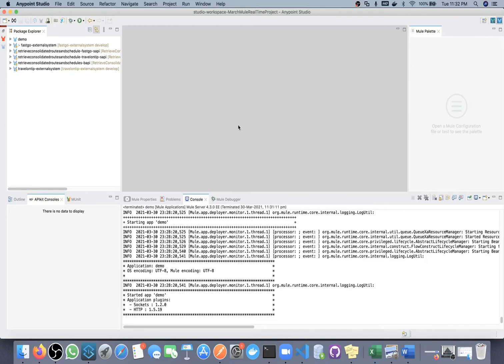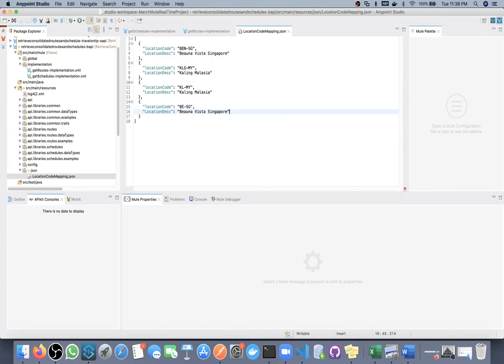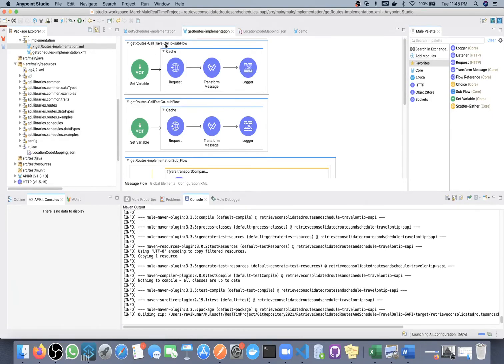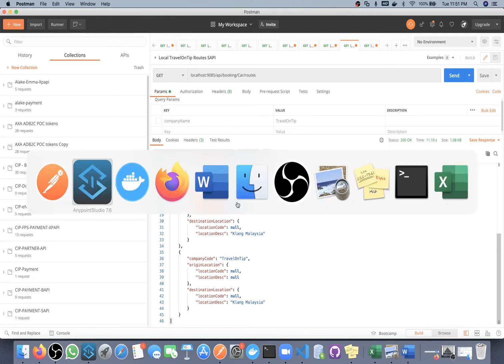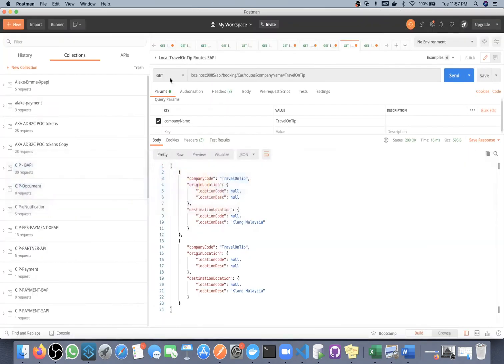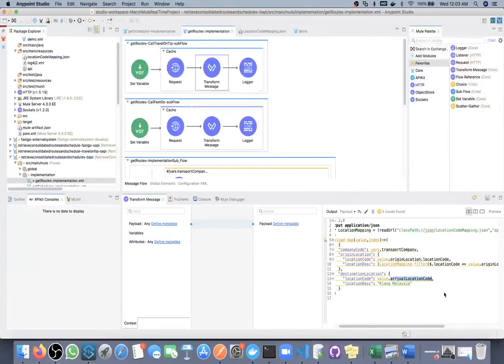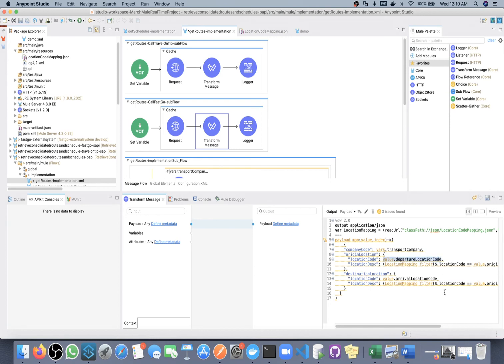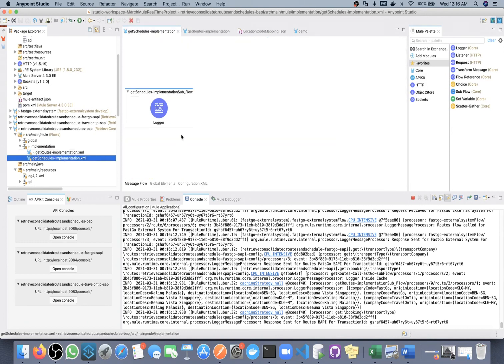SESSION_15 : MULESOFT REALTIME PROJECT : TRAVEL AND TRANSPORT